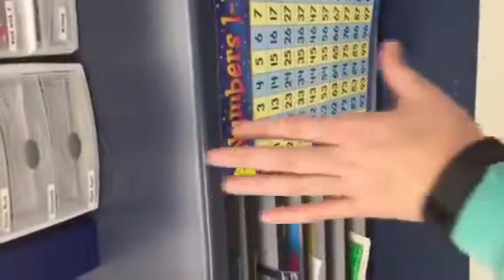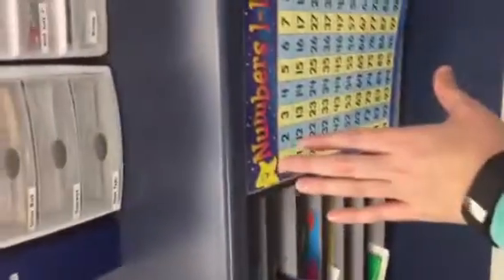Who works here write the room